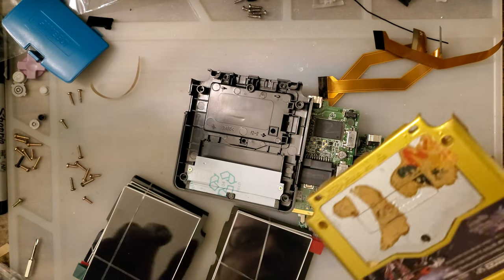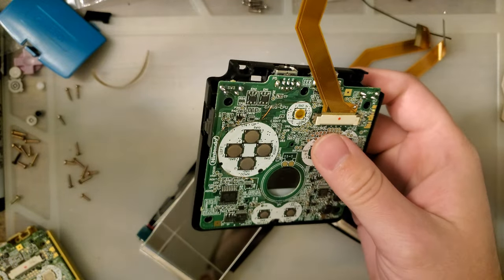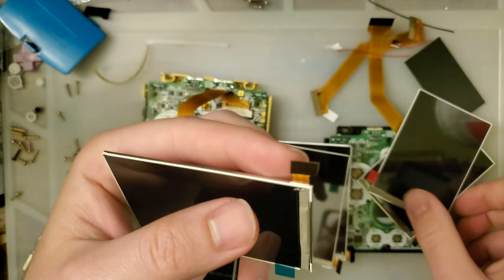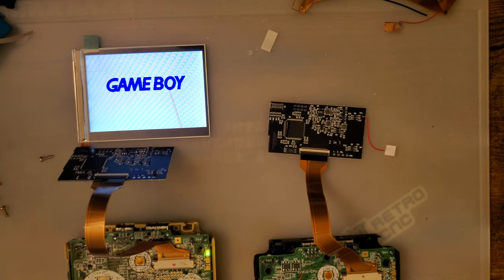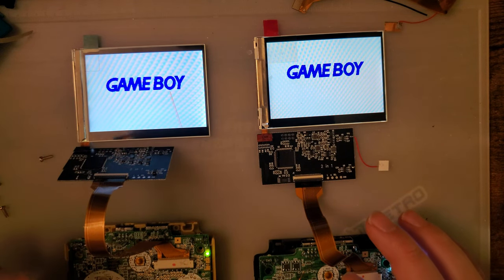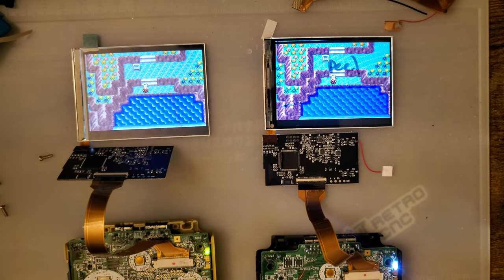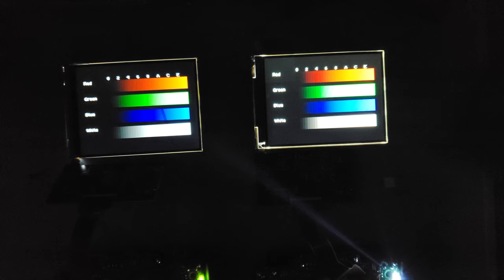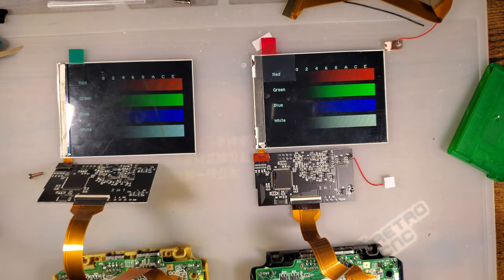New 9380 IPS LCDs: NOS LG vs New LG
TL;DW, Not a huge difference between the newly manufactured LCDs and the new old stock that previous kits came with but here's some images of both

The newly manufactured LCDs tend to have "whiter" backlights compared to the NOS LG LCDs and potentially better looking color saturation but that's subjective and may depend on the specific game. I will personally use the two LCDs interchangeably and both are much higher quality than toppoly LCDs.

As of 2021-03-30, It looks like either LCD may come with either kit. New funnyplaying 9380 kits are likely to come with toppoly and new 'one chip' 9380 kits are likely to come with newly manufactured LG LCDs but if a vendor has old stock, it's a roll of the dice ;(

Compared to toppoly LCDs, the LG LCDs are still much higher quality with brighter backlights, more vivid colors, and much smaller defect rate. The newly manufactured LCDs should be, on average, higher quality yet still compared to the new old stock LG LCDs but stocks of these LCDs has about run dry, hence the need to make new ones.